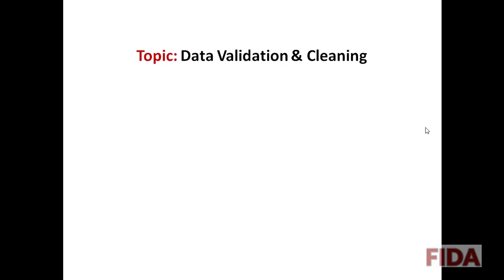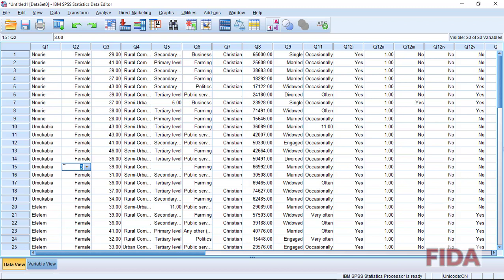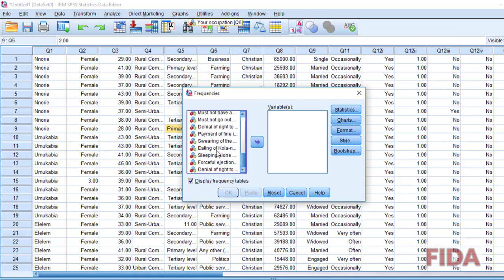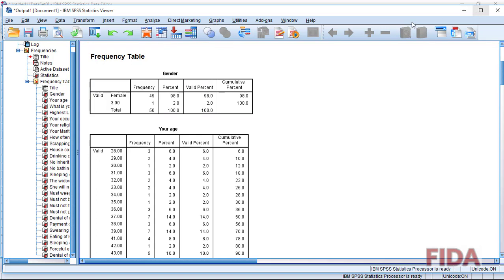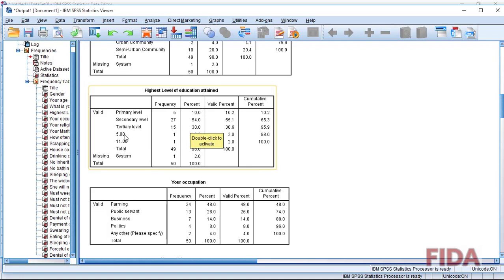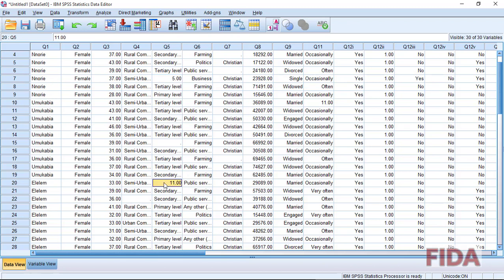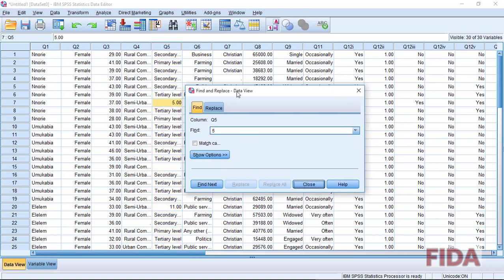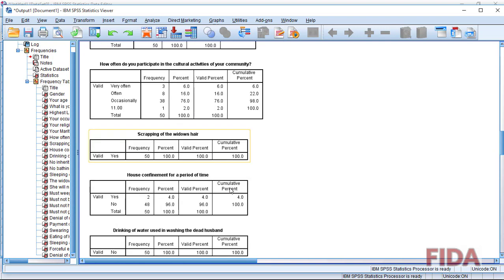How to clean and validate data in IBM SPSS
Learn how to clean and validate your data in IBM SPSS before running your data analysis.